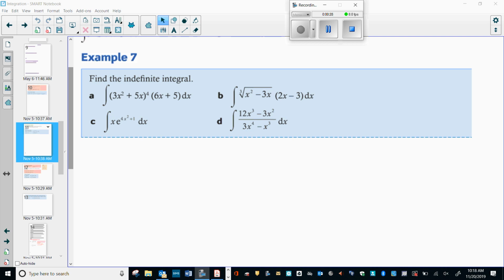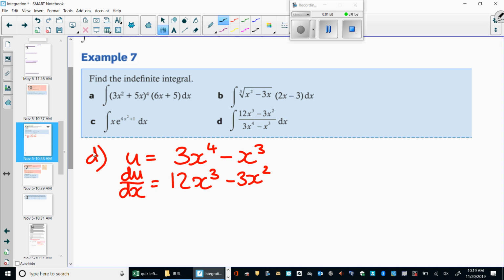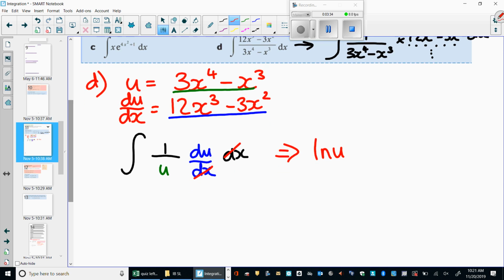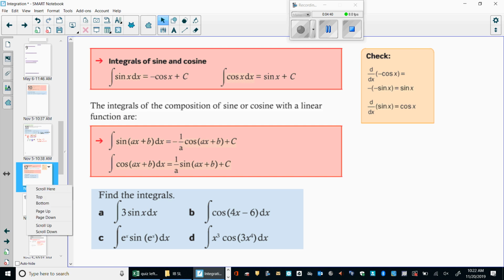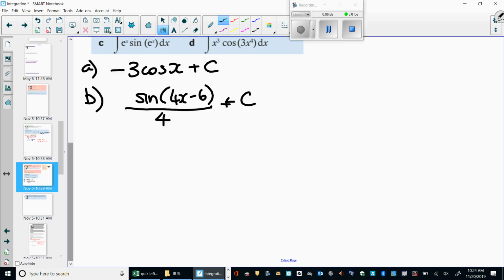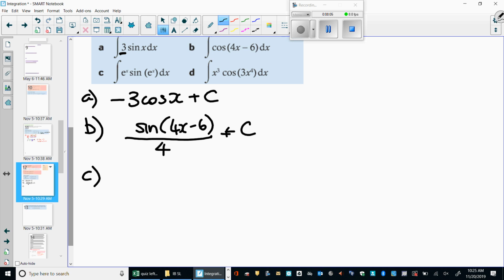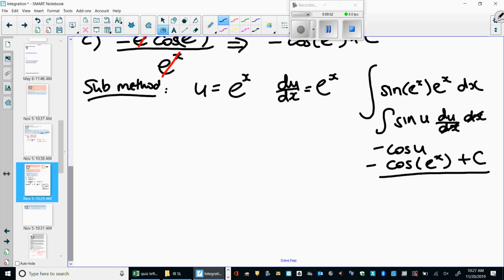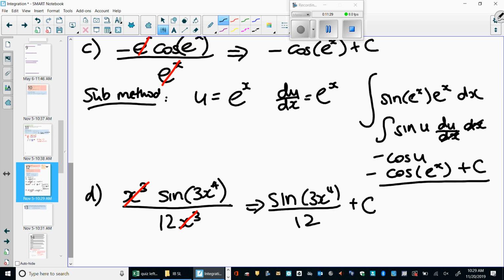integration by substitution part 2